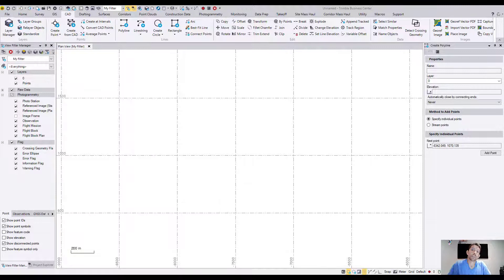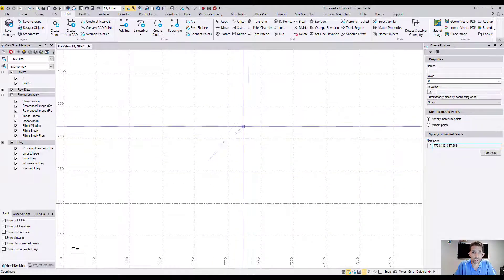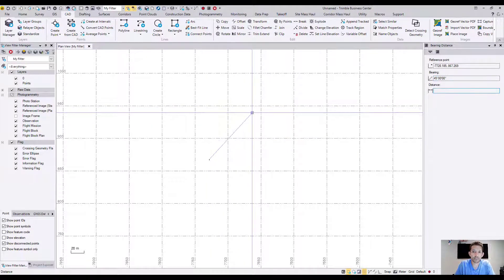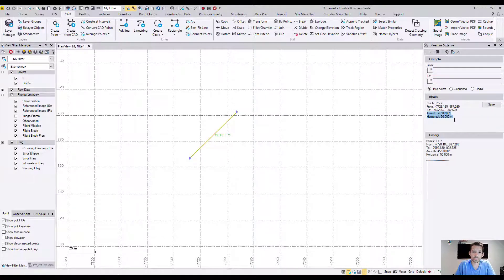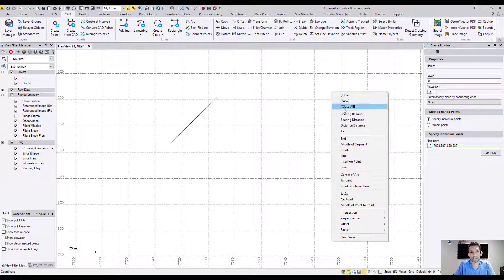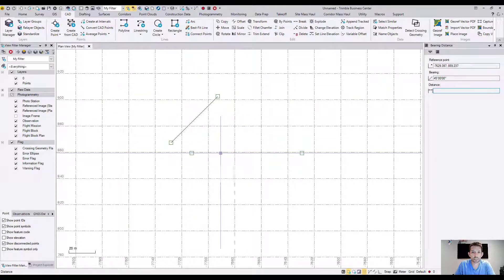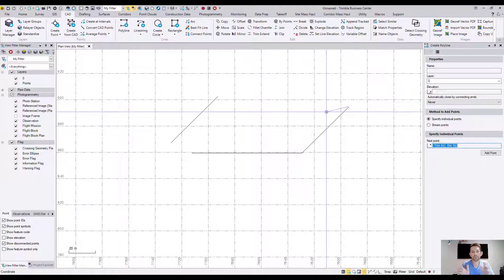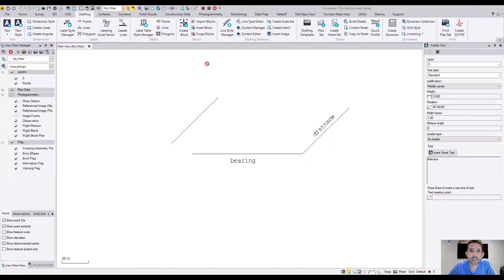Drafting by bearing and distance - Trimble Business Center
In this video we will go over how to draft a line by bearing and distance. Also I will show you how to pick an existing bearing from line and how to pick a distance from existing line.